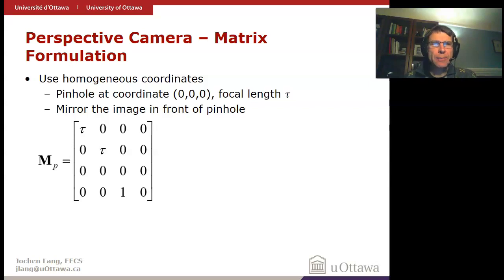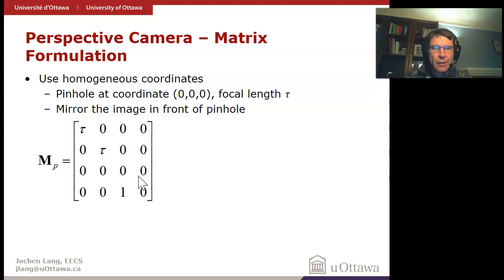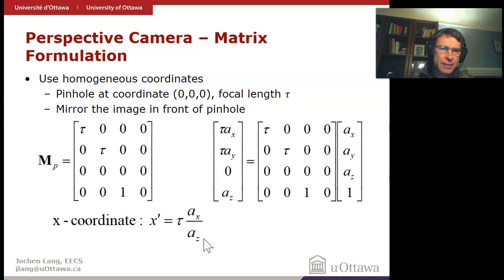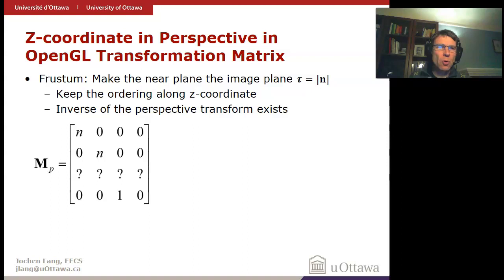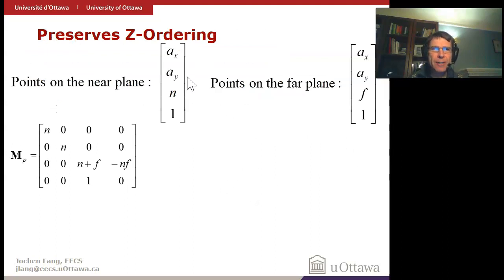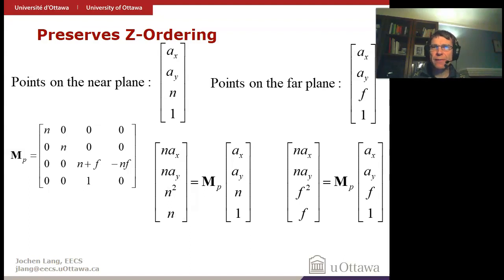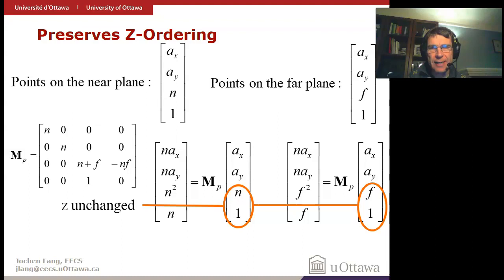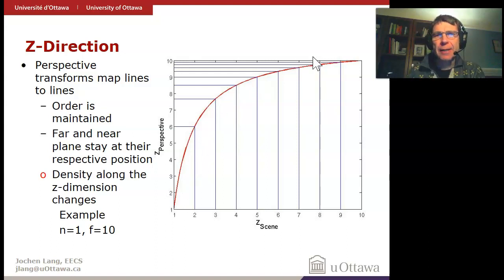CSI4130 Camera Perspective